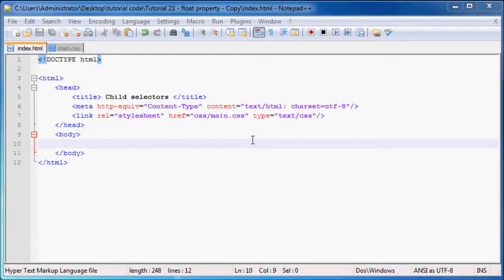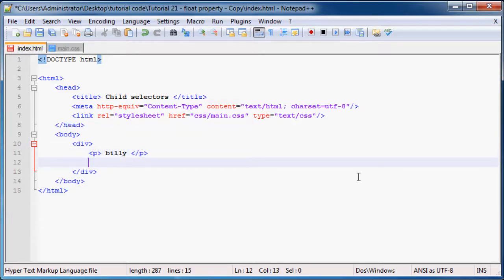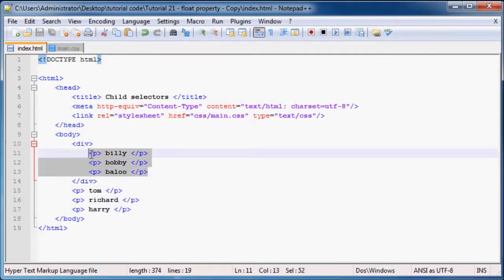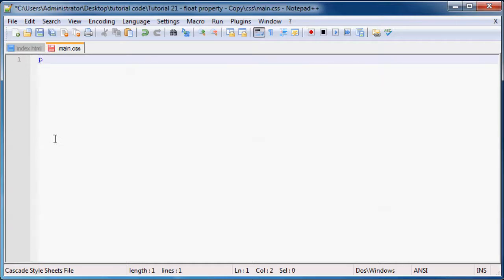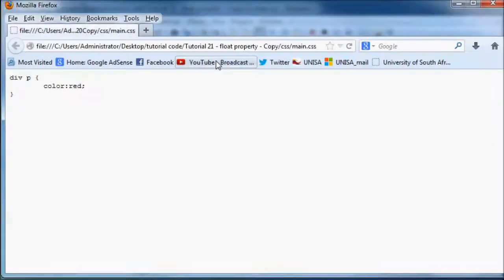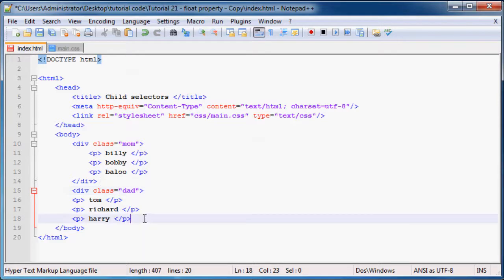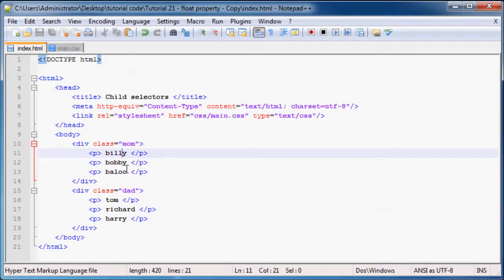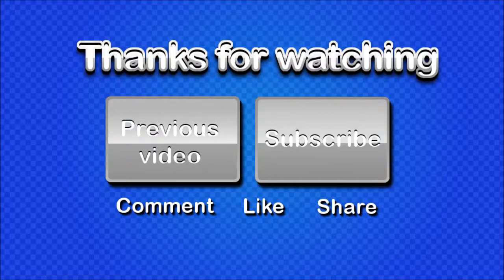HTML5 and CSS3 Beginner Tutorial 22 - Child Selectors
In this tutorial I show you guys how to use child selectors in CSS to be more specific when styling elements on your web page.